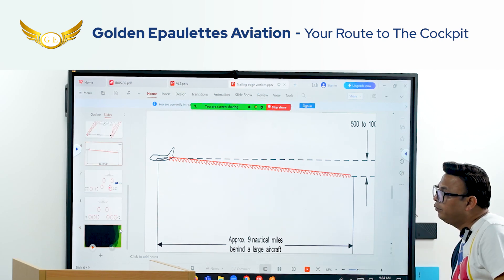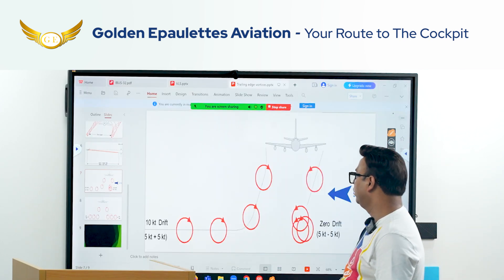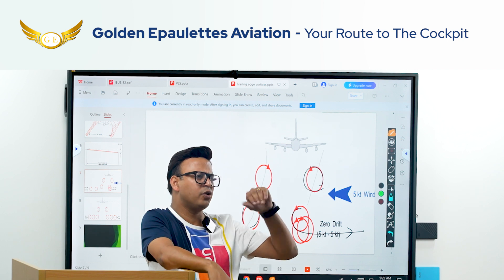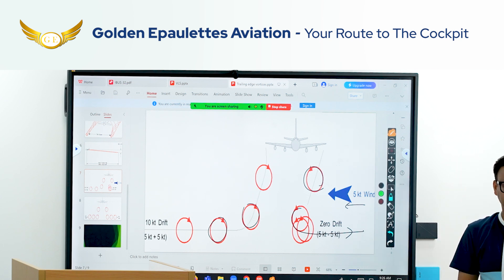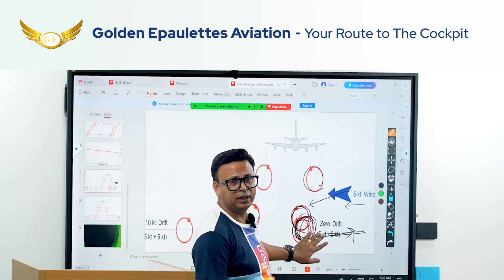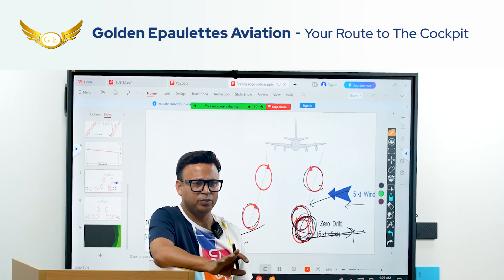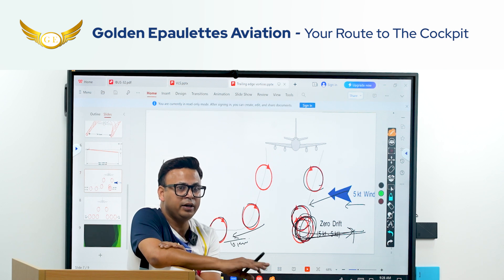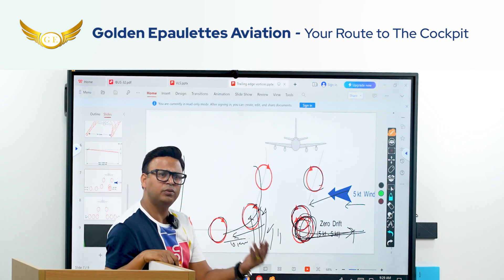Effect of Wing Tip Vortices | GOLDEN EPAULETTES AVIATION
Pilot Interview Questions
Pilot Interview Preparation
Want to Become a Pilot

1st Floor, Plot N0,11, 12, 16, Block A, 17, Sector 7, Block A, Palam Extension, Dwarka, New Delhi, Delhi, 110075